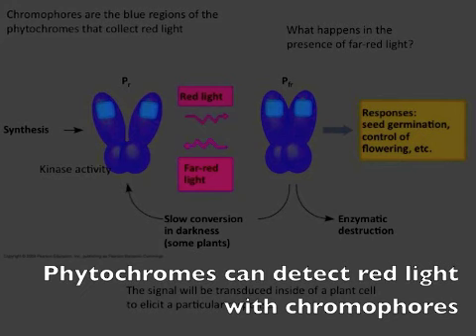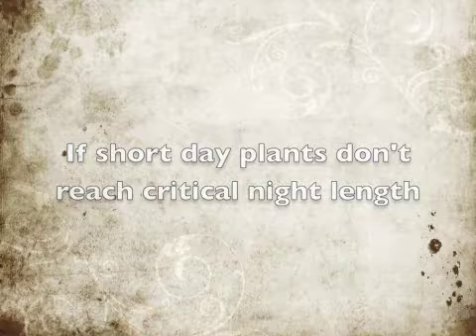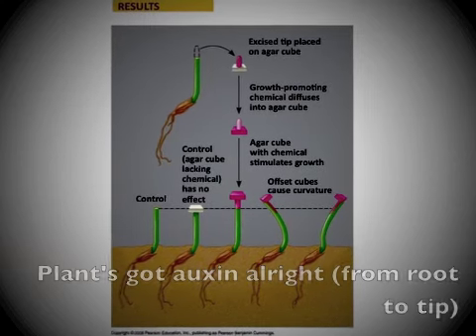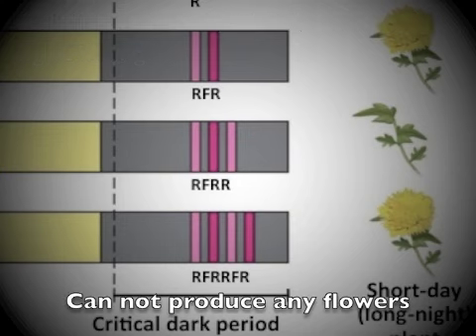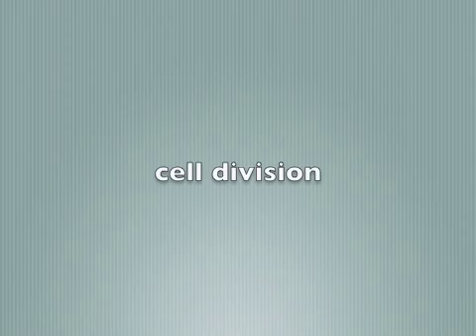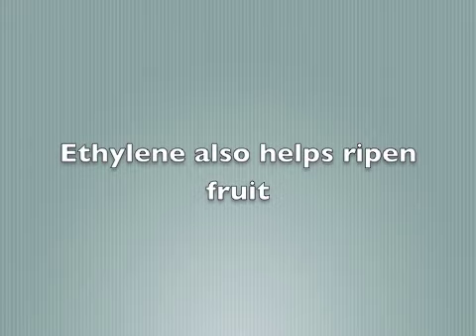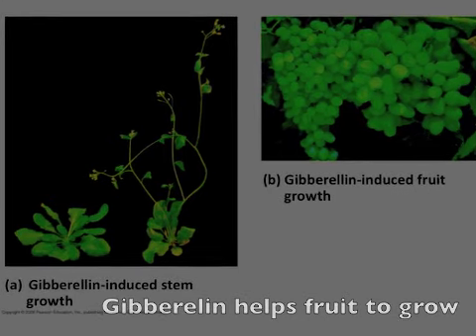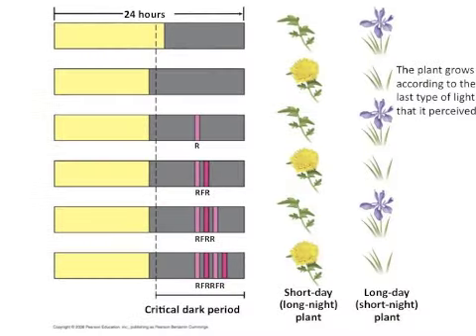Plant Response Review Song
This is an AP Biology Review Song to the tune of "Some Nights" by Fun.